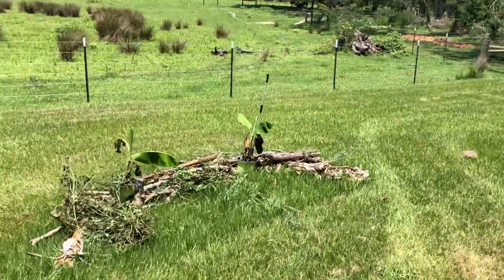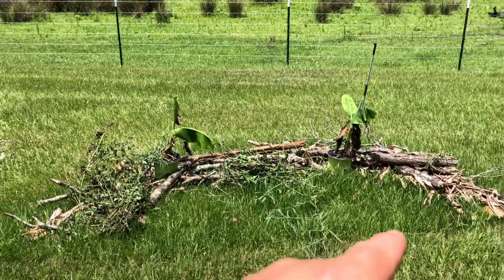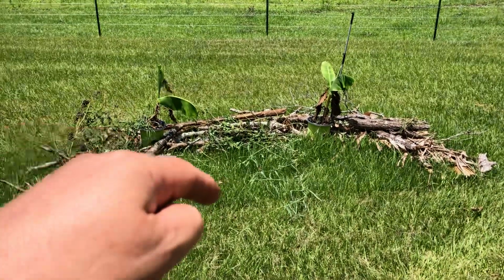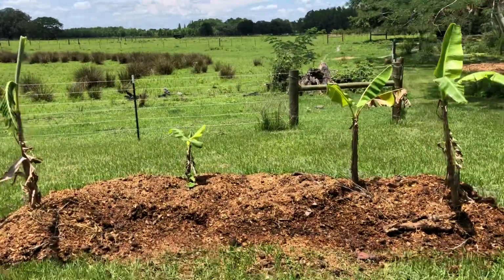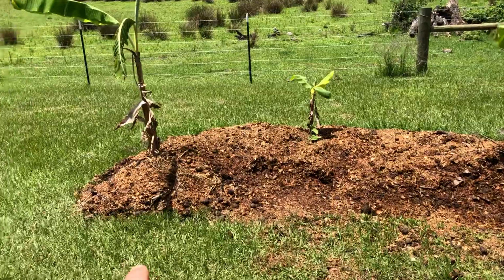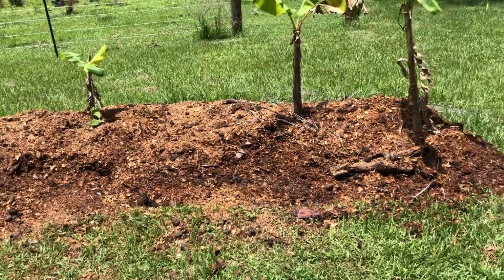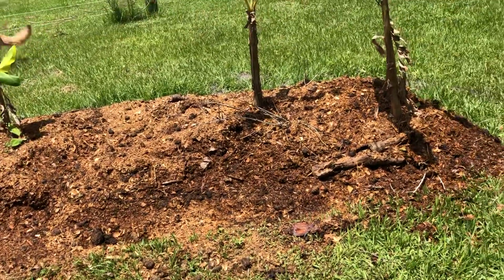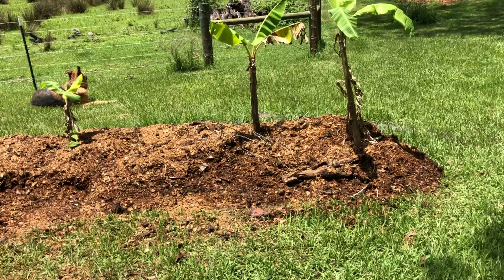When a Banana circle isn’t round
Did a quick video on how I grow my bananas. I do a U shape and i wanted to explain why it’s a better option for me.